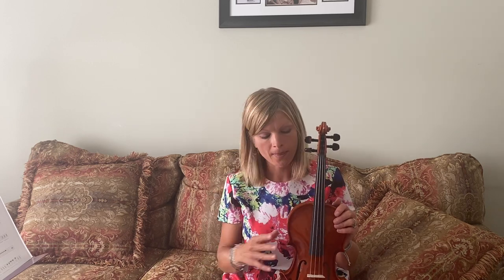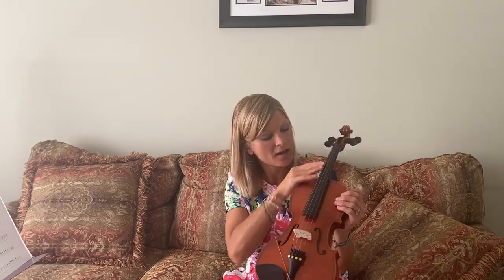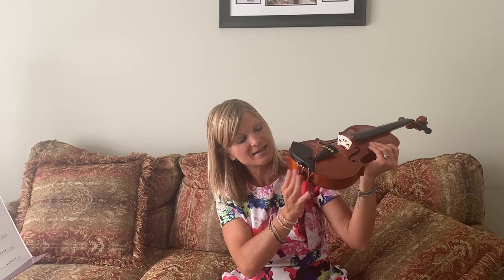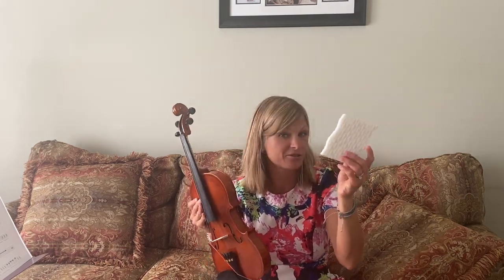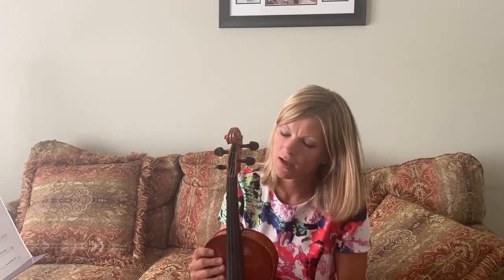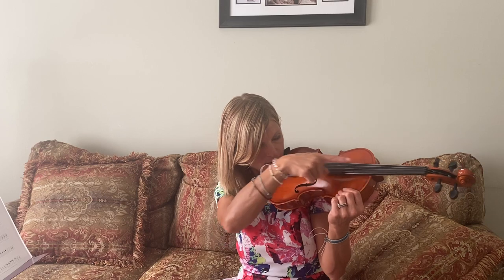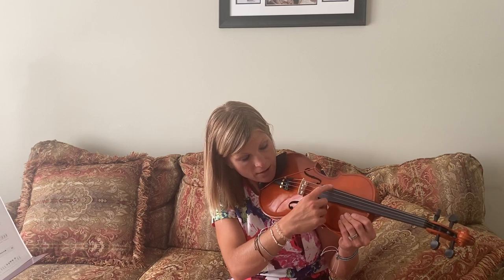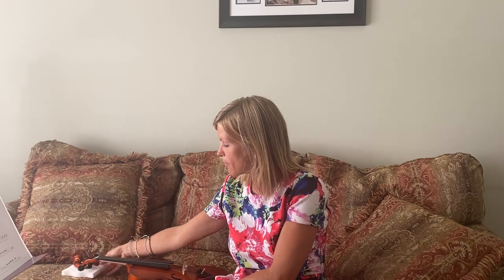Violin- The Basics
Hi Everyone! This video starts with the  basics of the violin.  We learn the instrument parts!